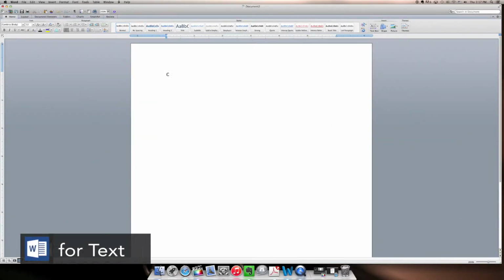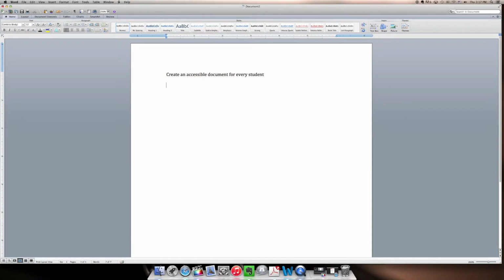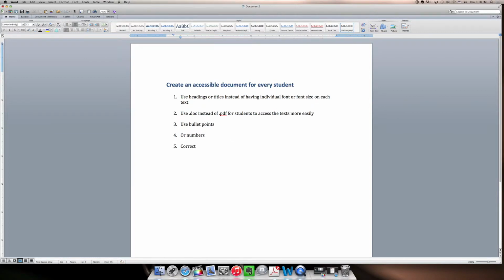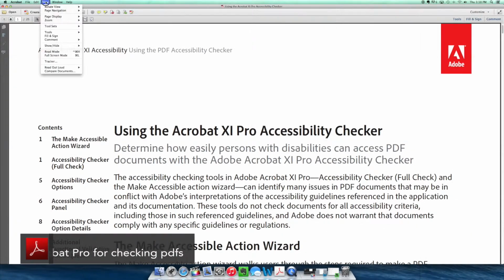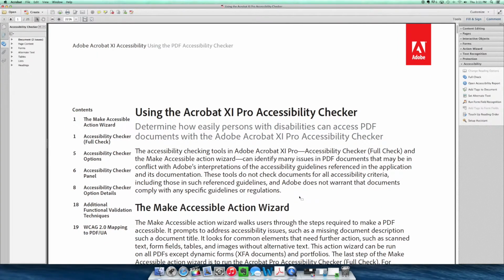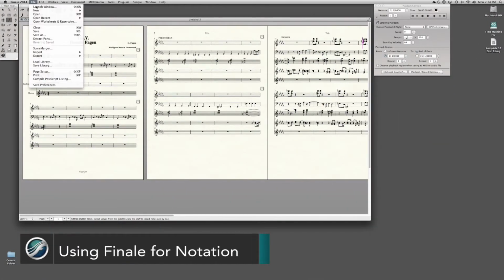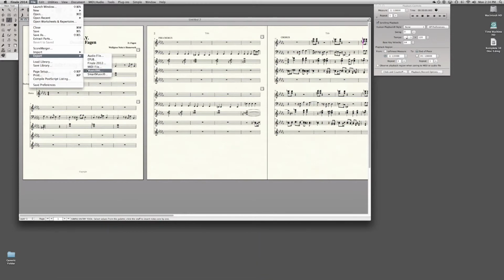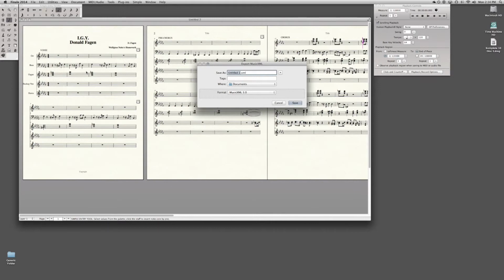Accessibility Considerations For Berklee Software